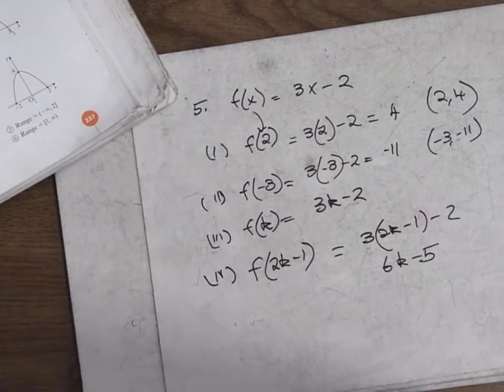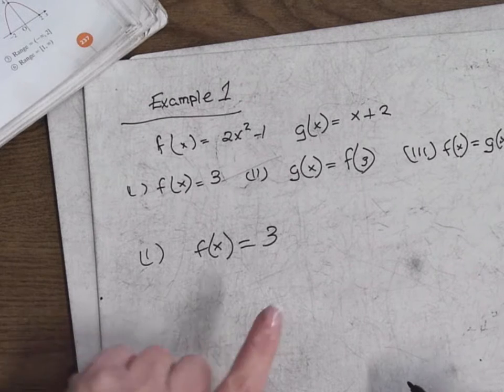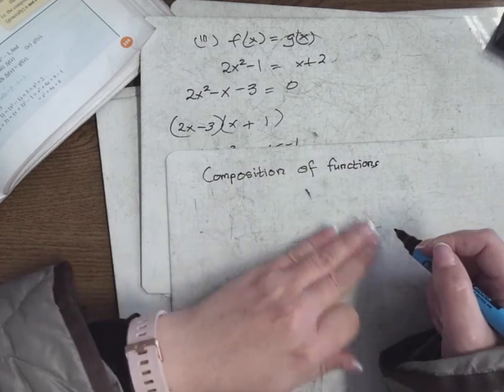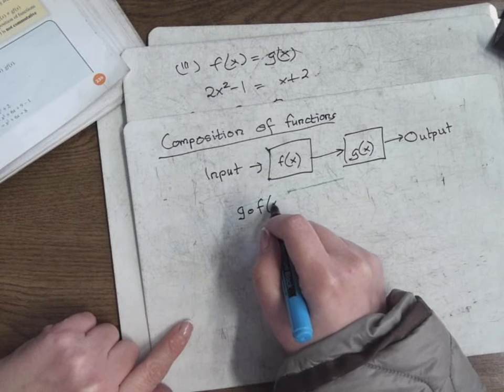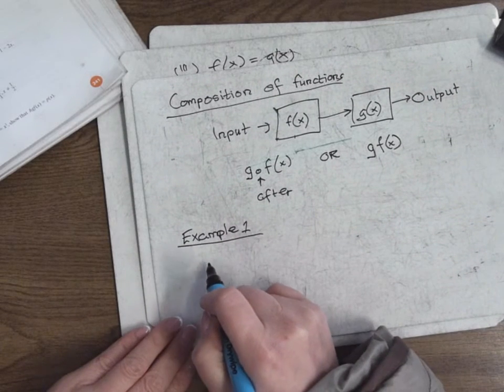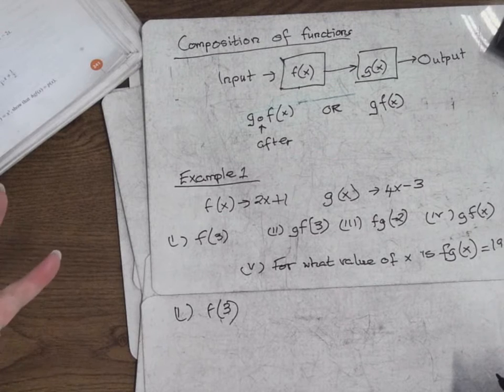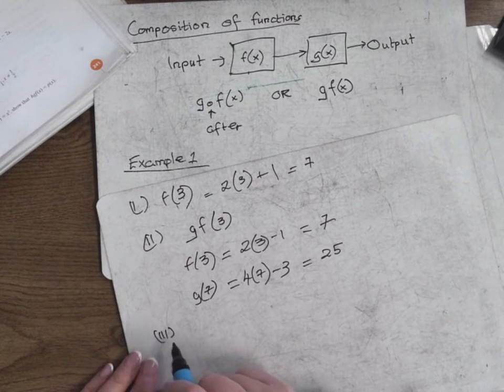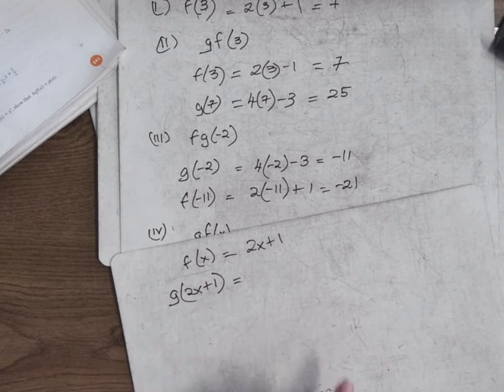Maths 5 2101 0001